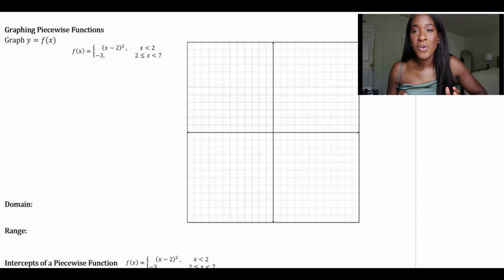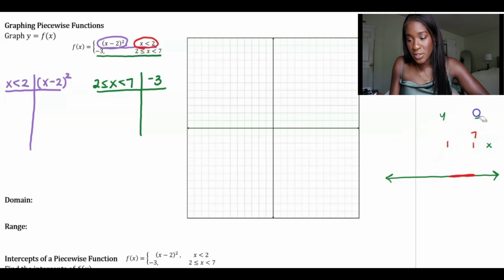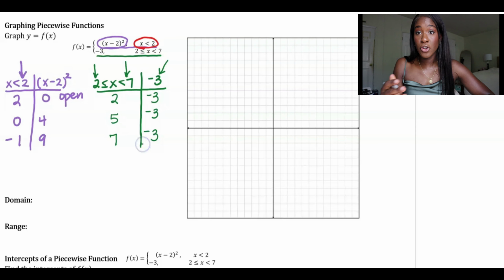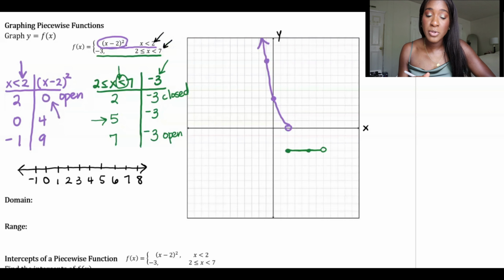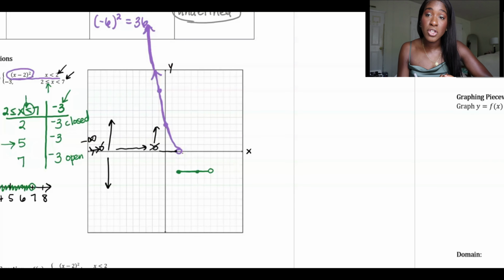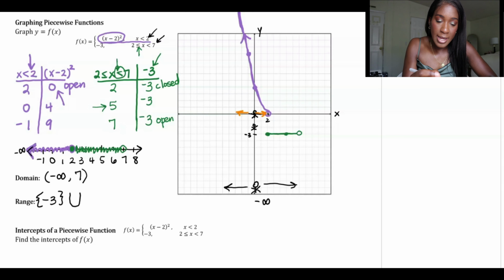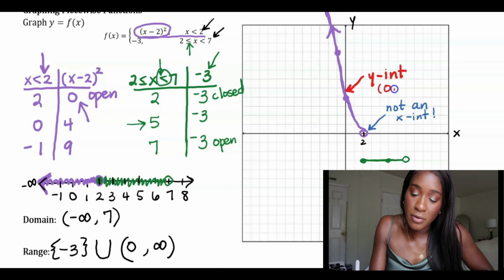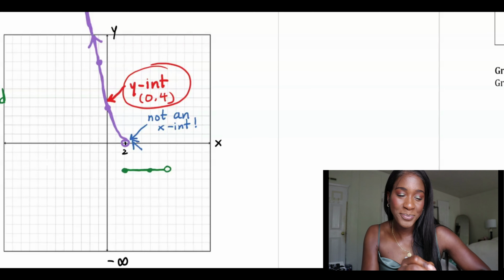Piecewise Functions Example 2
This is the second example in the piecewise functions series. This video goes over graphing the piecewise function, and finding the domain, range, and intercepts.

0:00 Introduction
0:24 Graphing the Piecewise Function
6:08 Domain and Range of the Piecewise Function
11:15 Intercepts of the Piecewise Function
14:37 Conclusion